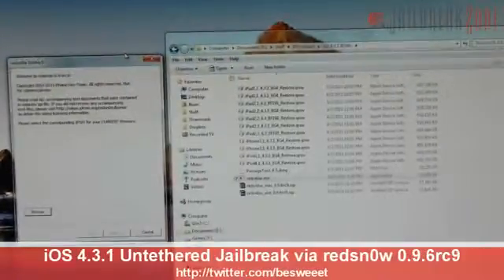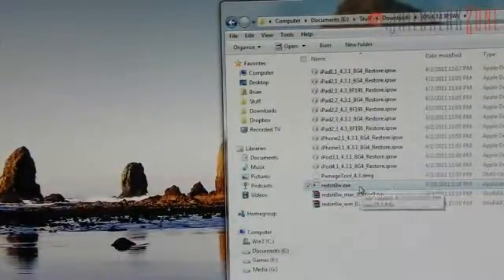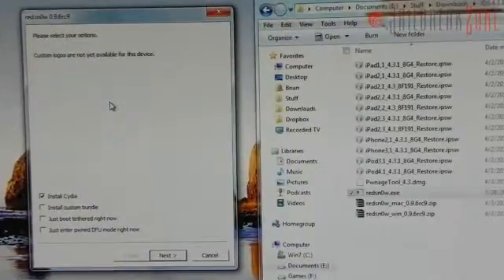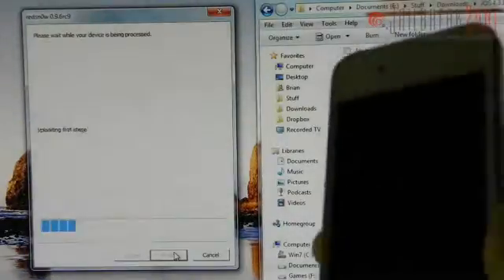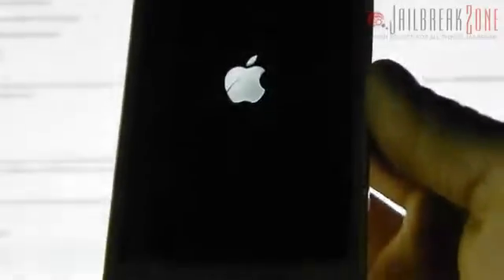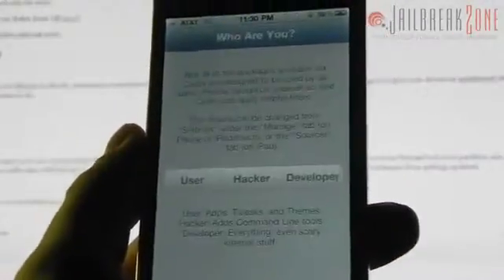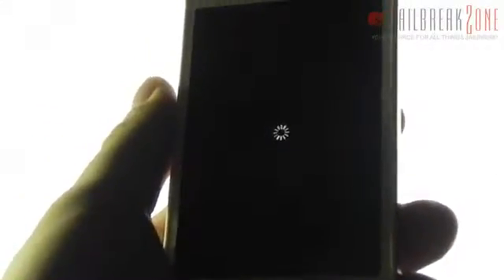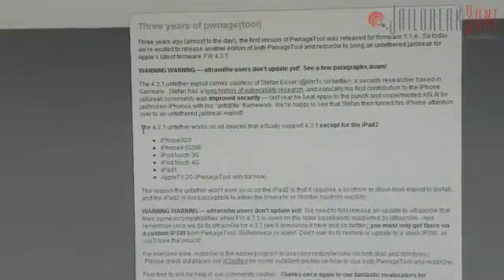Jailbreak iOS phiên bản 4 3 1 www honha8 com